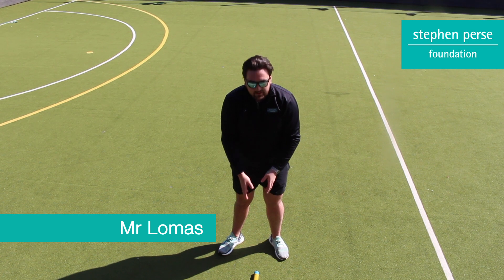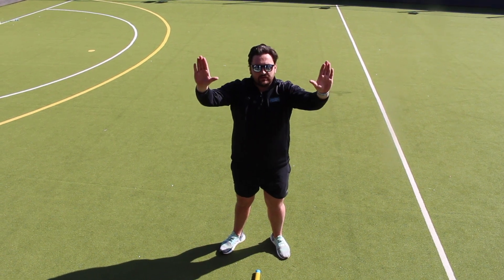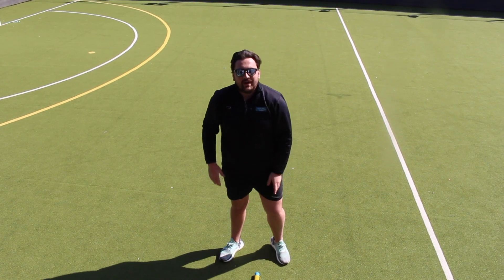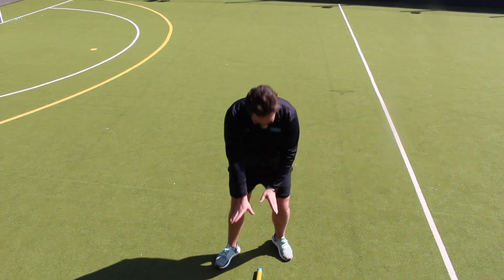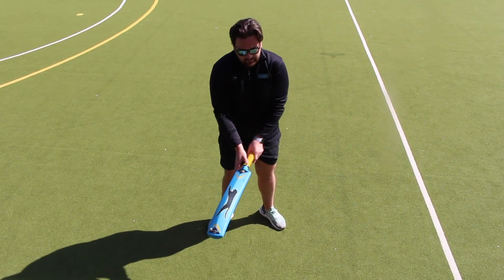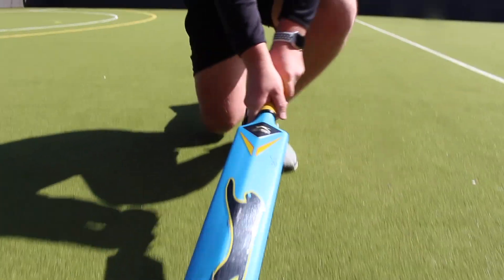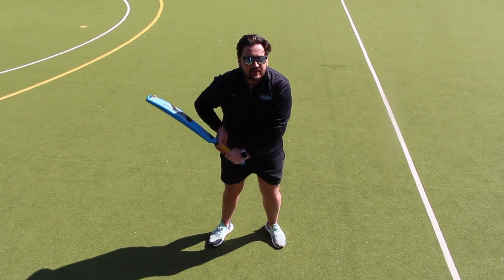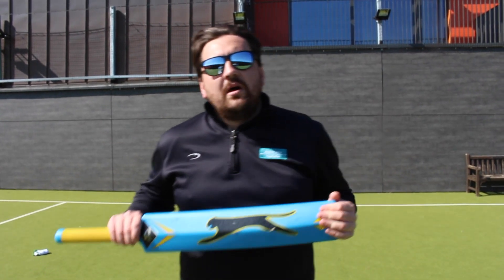PE & Games Remote Teaching - Cricket Batting Technique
Mr Lomas teaches a remote PE and Games Cricket Lesson with three different activities designed for a range of difficulties for Years 3-6.